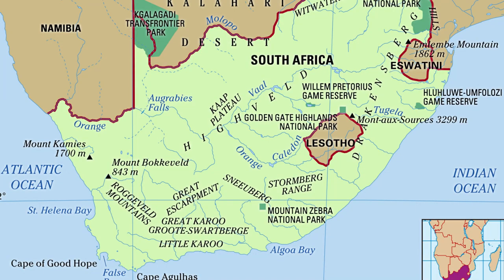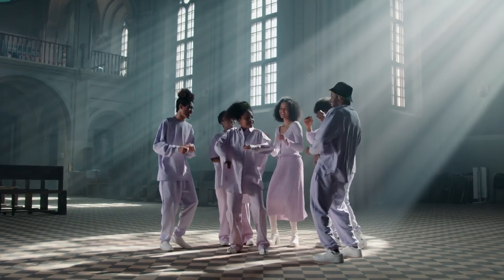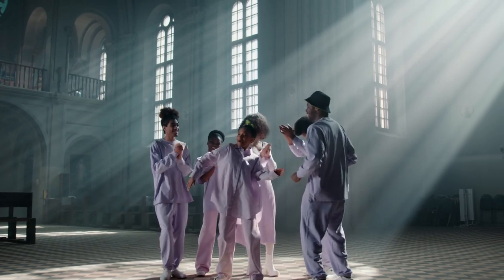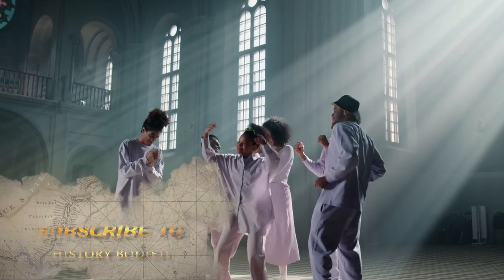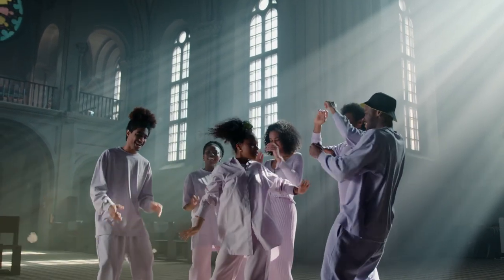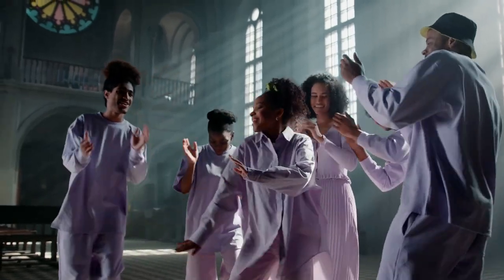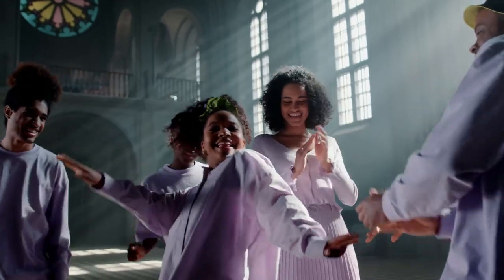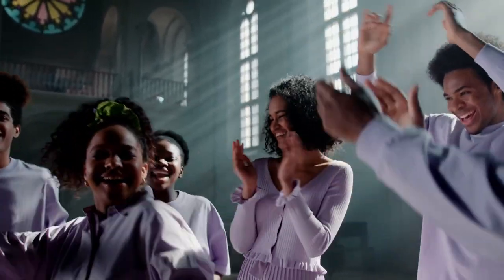Everything To Know About South Africa - A 5 Minute History Guide To South Africa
A 5 Minute History Guide To South Africa

Welcome back to another episode of History Bodied. We focus on the most interesting questions and topics surrounding the world that we live in. Our thought-provoking short documentaries will surely get you thinking, and you coming back for more!

History Bodied aims to create the most engrossing videos all about the history of the world we live in. We make entertaining content in bite-sized documentary-style videos centred around the most interesting topics history has to offer. Travel back in time with us to some of the most fascinating moments in human history!